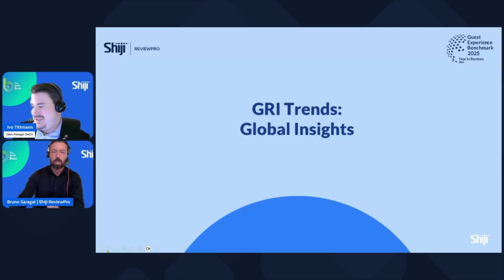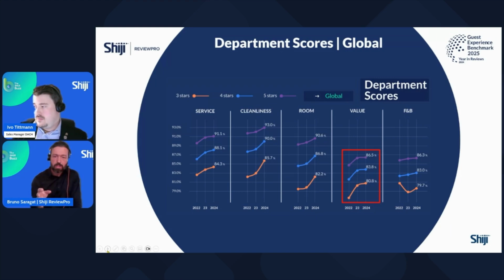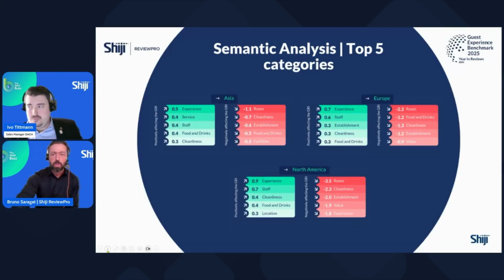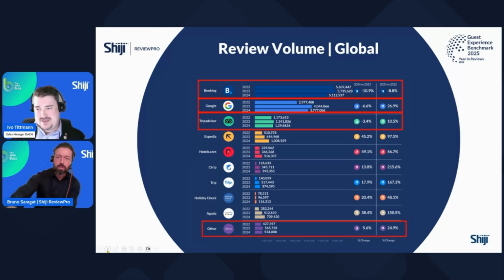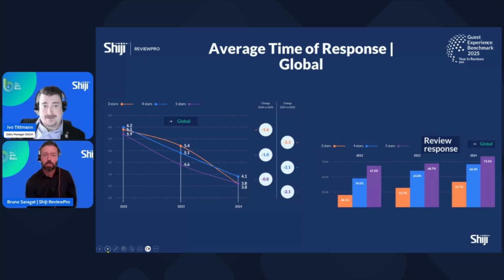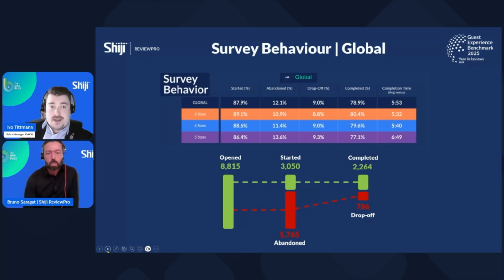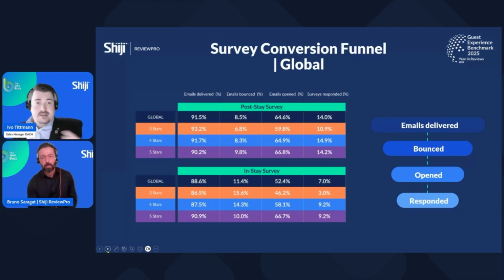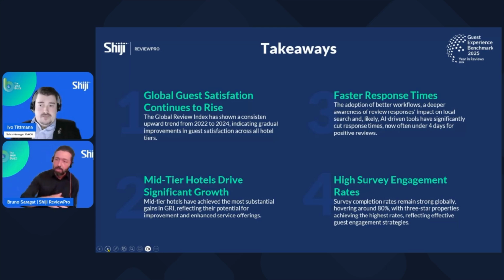2024 Guest Experience Benchmark: Uncovering the Trends That Matter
Discover the global and regional guest experience trends that shaped 2024 in our most comprehensive benchmark yet. Besides online reviews, in-depth analysis of department performance, response times, and key drivers of GRI, this report provides exclusive insights into guest satisfaction with a new data point revealed for the first time. NPS scores, survey behavior trends and conversion rates for 2024 and much more. Don’t miss this opportunity to uncover the trends shaping guest experiences worldwide - revealed exclusively in our upcoming webinar.